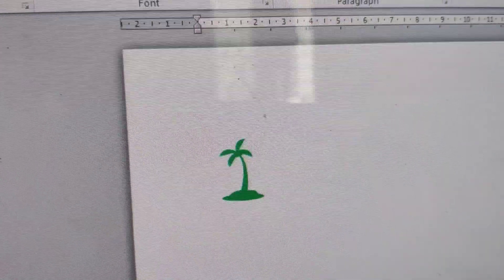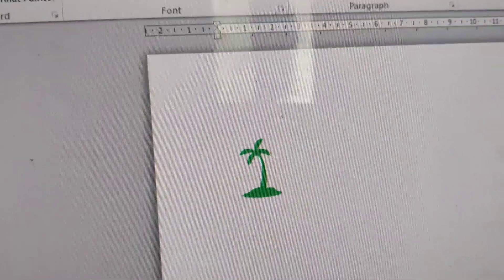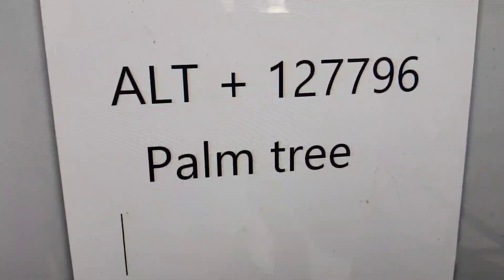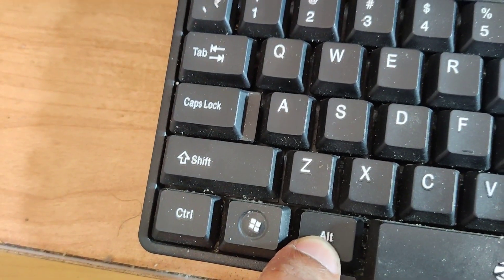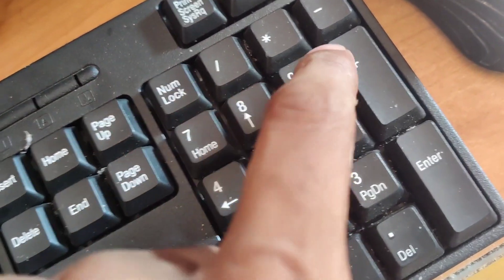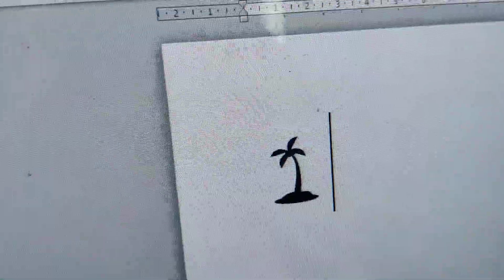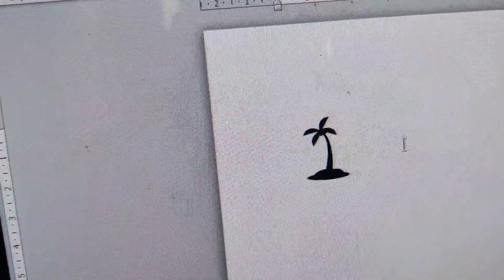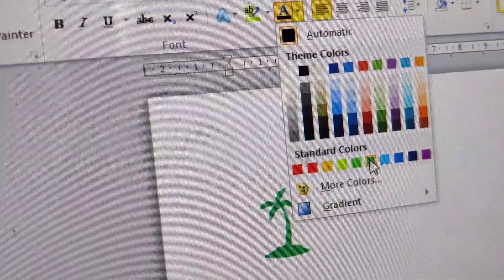How to create Palm Tree using keyboard shortcut in computer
How to create Palm Tree using keyboard shortcut in windows computer is shown in this video